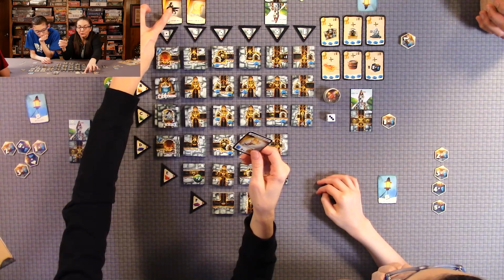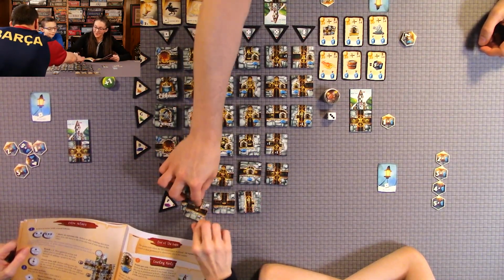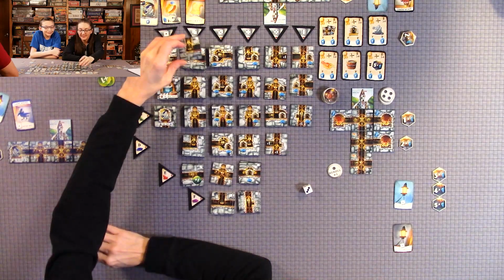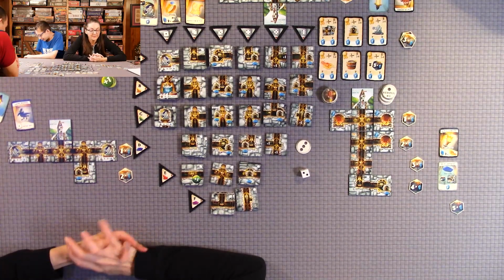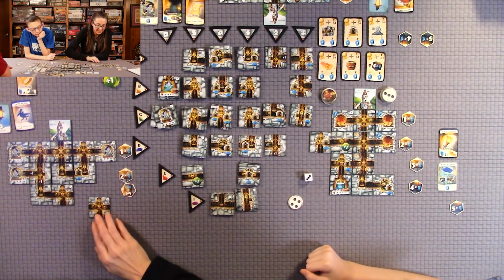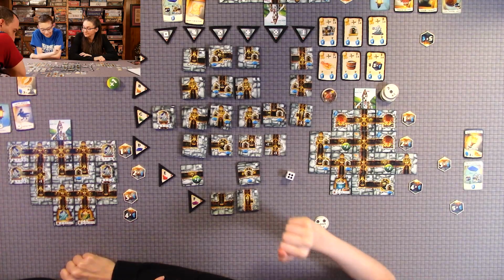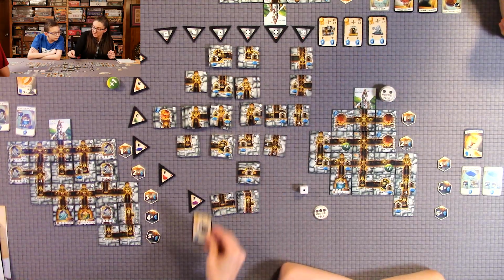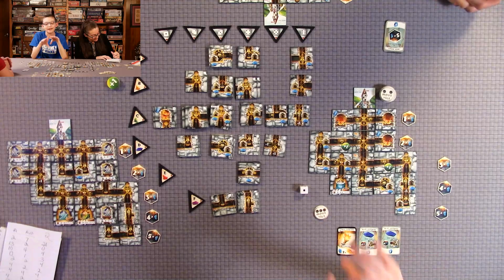Dinamine How to Play and Playthrough - Ndeeh Games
Check out the Playthrough of the Dinamine Board Game by Ndeeh Games.

This Playthrough video shows game play and instructions on how to play Dinamine Game.

Check out the unboxing of the Dinamine Board Game by Ndeeh Games. This game is for 2-4 players – ages 7+. Standard game play is approximately 30 minutes.